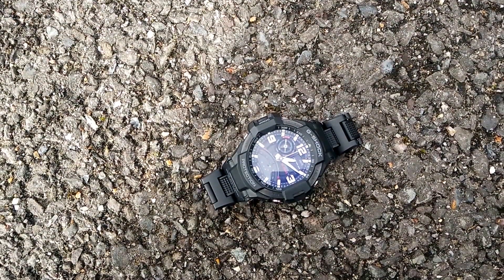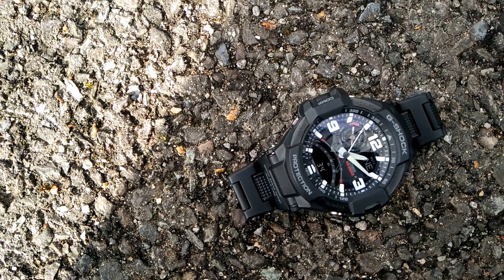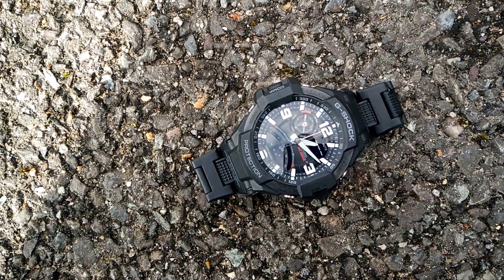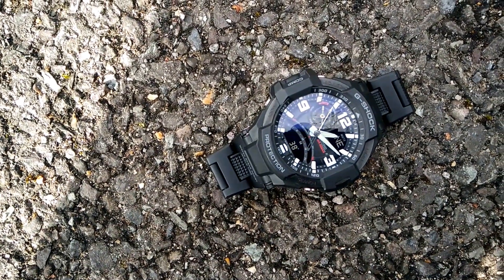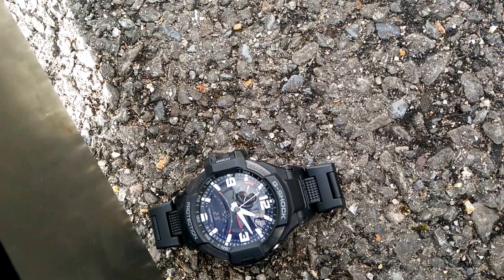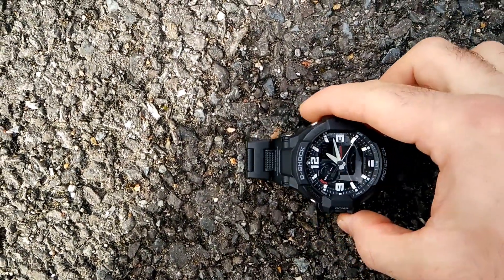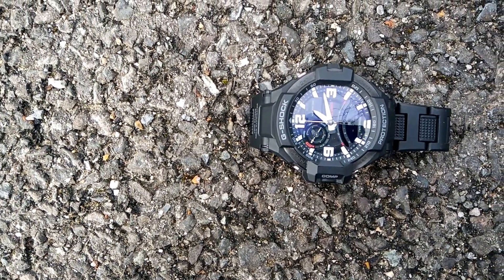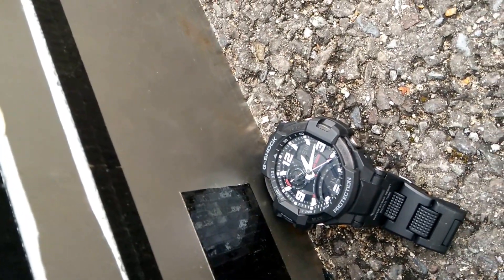Magnetic North is the only magnetic "pole" on Earth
Here I have done a quick experiment. I wanted to prove that compasses work regardless of the South. Magnetic compasses are only looking for the magnetic North. I covered the 2 directions with a mild steel plate trying to distract the compass. It works instantly when I put it in the way of North but nothing happens when put it in the way of South. Because there is no such thing as single magnetic point on South pole even if all physics sites along with Wikipedia tells us differently. North pole has negative charge and compasses have positive therefore the pole attracts the compass. The charge supposed to come from a straight line from the South is actually coming in 180-270 degrees.